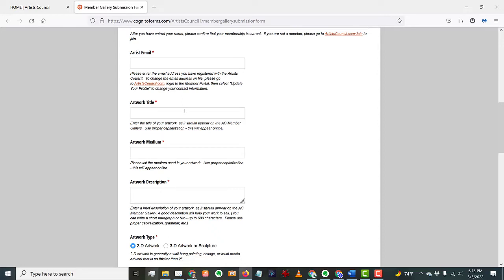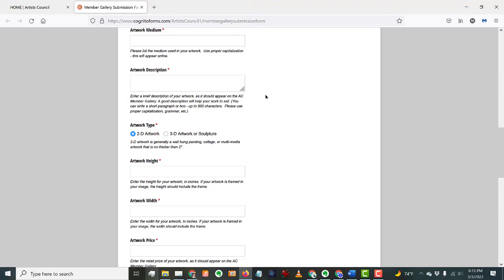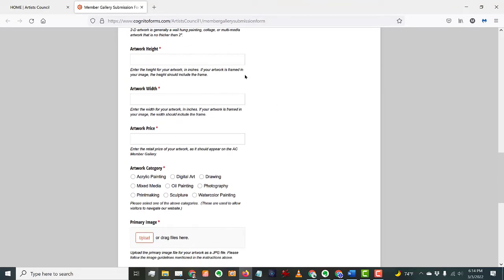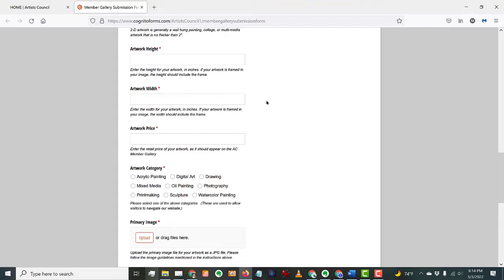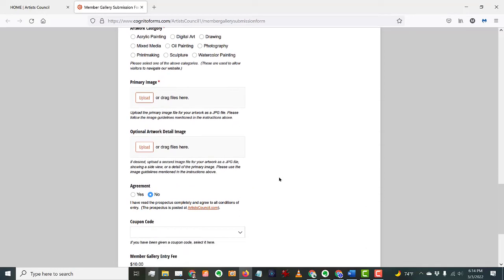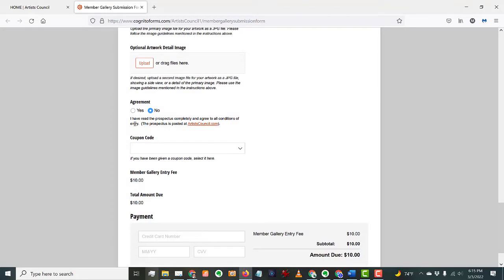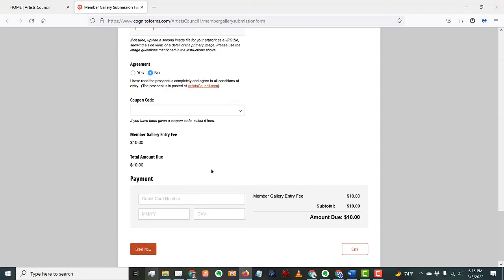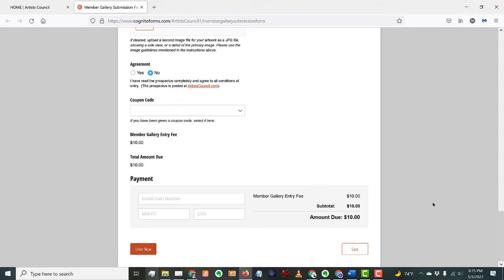Demo - Applying to Artists Council Non Juried Exhibitions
While the specifics for each exhibition may differ slightly, this demo gives you an overall picture of how to use our online form, and should be helpful for any of our non-juried exhibitions, or for submitting artwork to the Member Gallery.